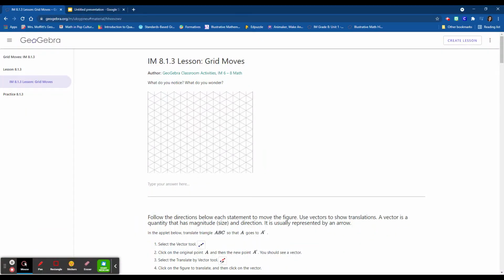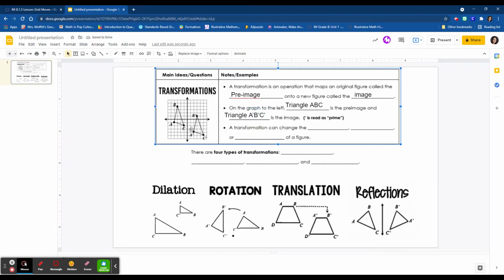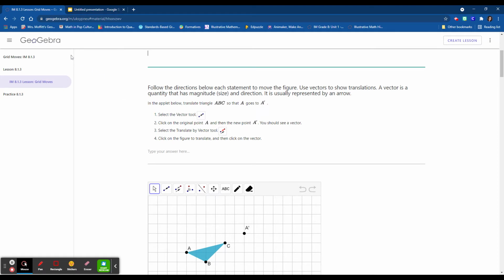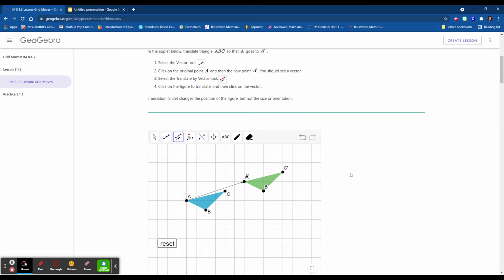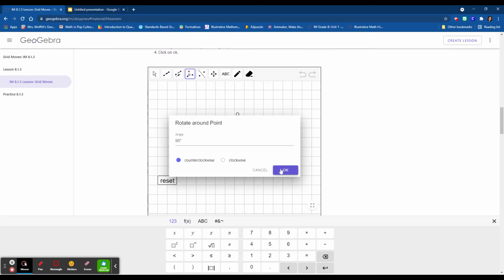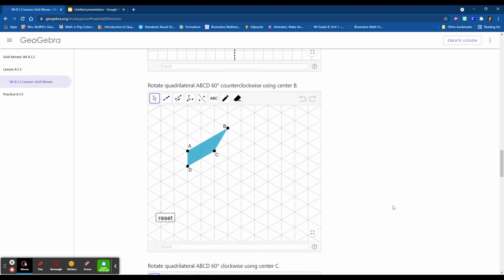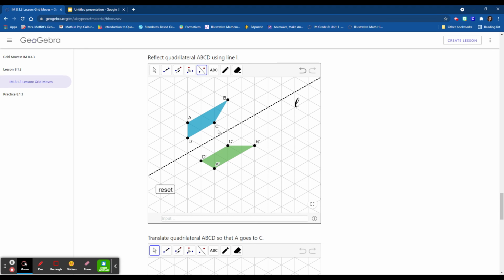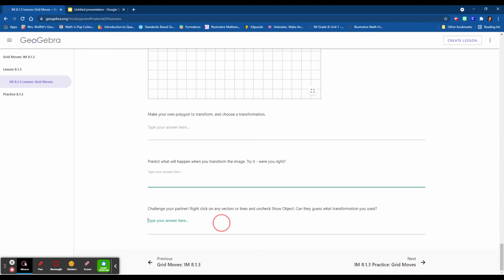IM 8.1.3 Lesson: Grid Moves - GeoGebra